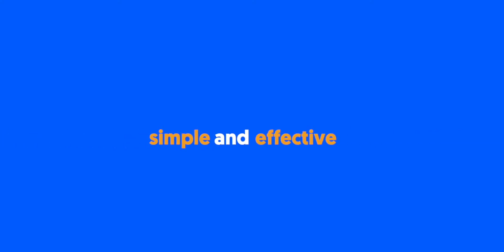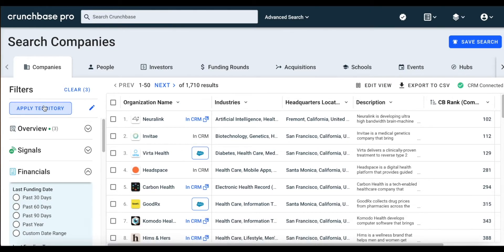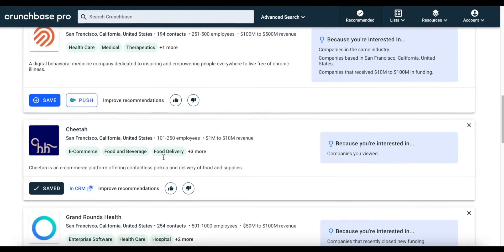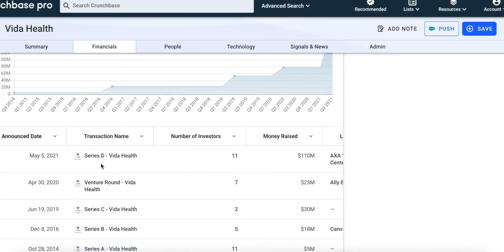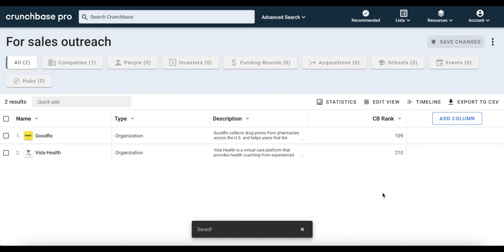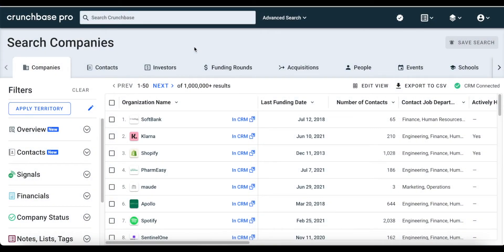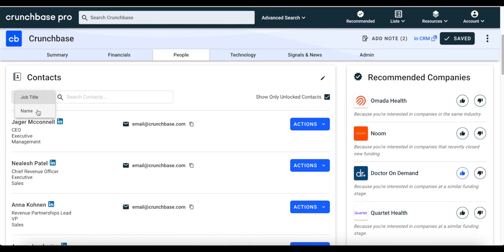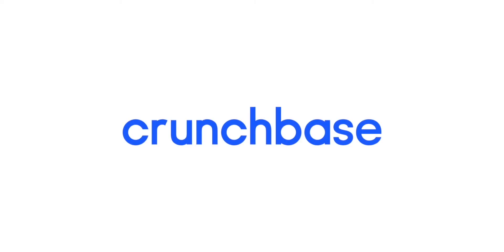How Crunchbase Enhances the Sales Workflow - From Prospecting to Outreach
This video was published on May 11, 2022 and may not be a reflection of our current product offerings. Please go to our website, about.crunchbase.com, for our most up-to-date product information.
In this video, learn how Crunchbase's all-in-one prospecting software enhances the sales workflow -- from identifying the right companies to connecting with decision-makers.